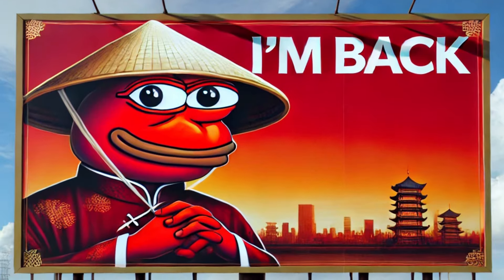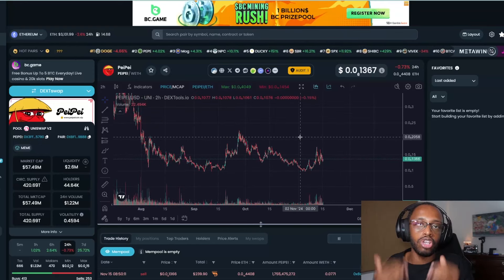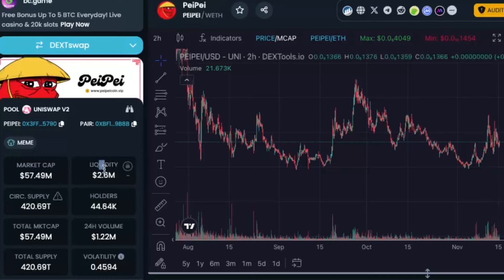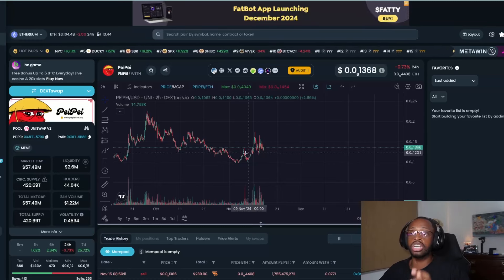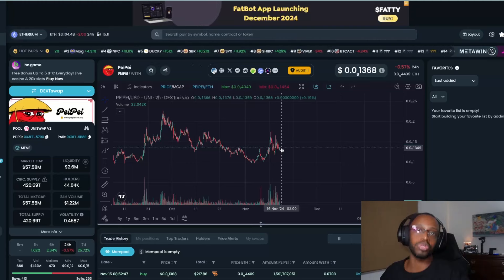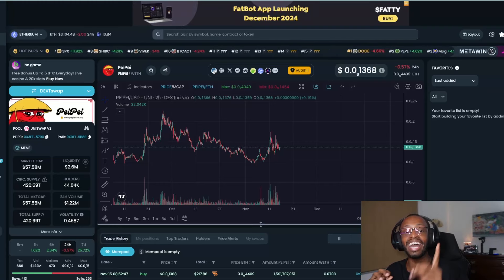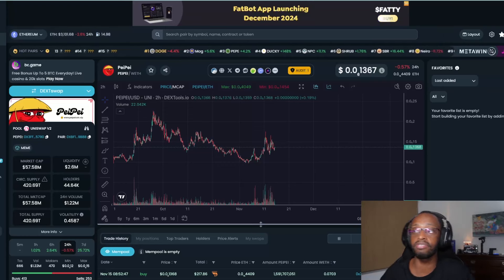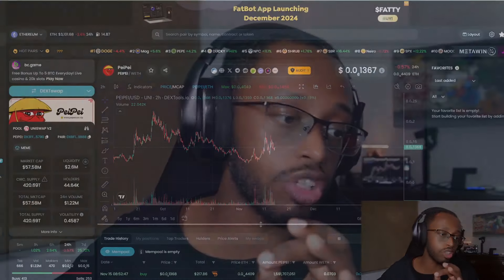IS $PEIPEI MAKING A COMEBACK? MARKET INSIGHTS AND STRATEGIES FOR SUCCESS!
In this video, we dive into the latest updates on $PEIPEI, analyzing its market trends and the benefits of dollar cost averaging.

TradeAssist is live, Get the best indicator on the market below!

👇 DISCOUNT LINKS!!!👇
NO KYC. Make a deposit and start trading, ITS THAT EASY! :D

Crypto Moses has a simple goal:
Ensure all my viewers get the most up-to-date information I can find on BTC, Ethereum, DeFi crypto, Meme tokens, and stocks. We all know that information is key to surviving in these turbulent markets and hopefully getting a 1000x!